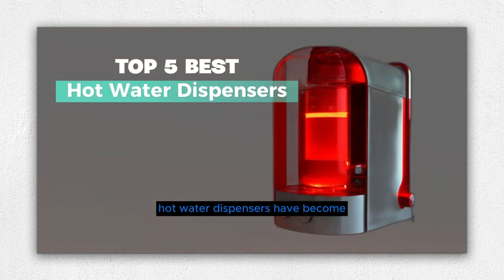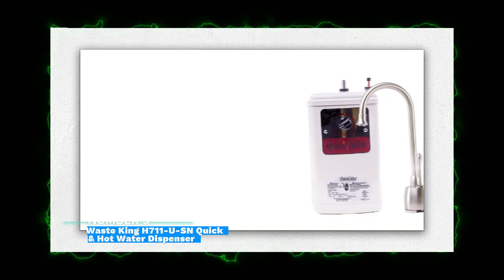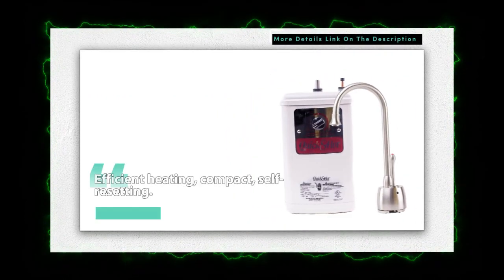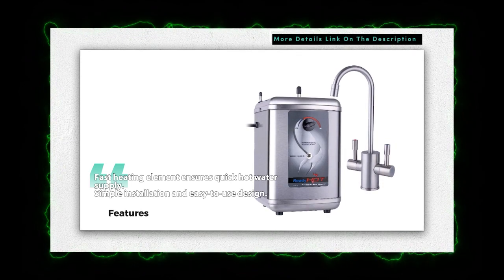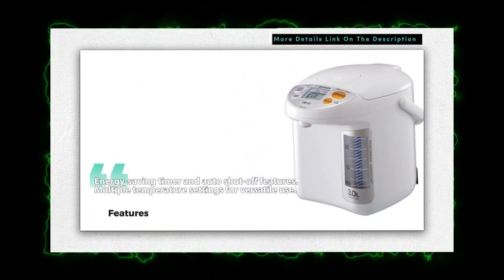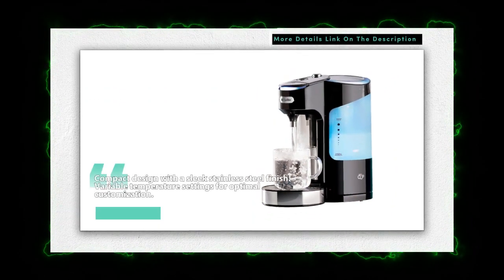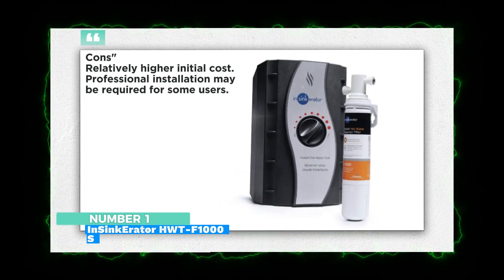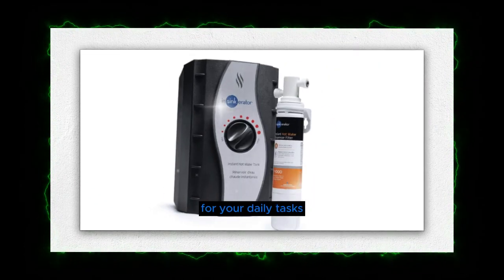Top 5 Best Hot Water Dispensers of 2023 | Instant Convenience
The Top 5 Best Hot Water Dispensers for Instant Convenience

👉See Price: :
5. Waste King H711-U-SN Quick
4. Ready Hot RH-200-F560-BN Stainless Steel
3. Zojirushi CD-LFC30 Panorama Window Micom Water
2. Breville BES001XL Hot Water Dispenser
1. InSinkErator HWT-F1000S Hot Water Tank